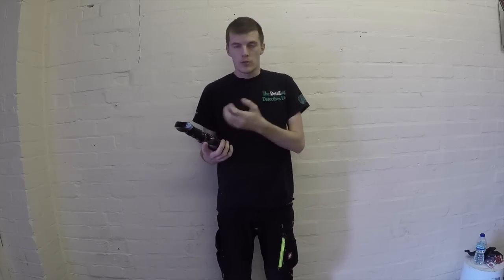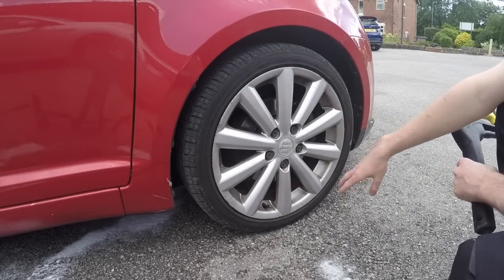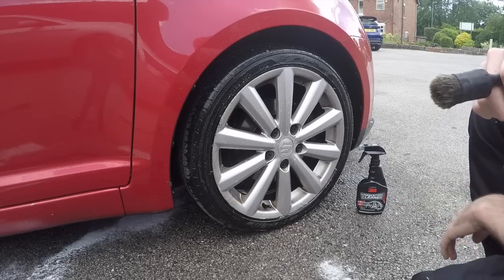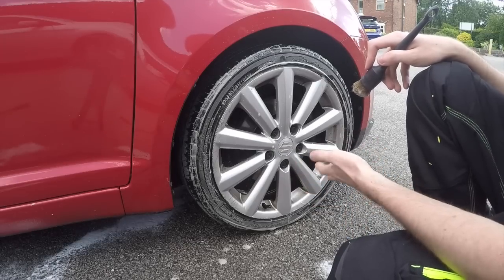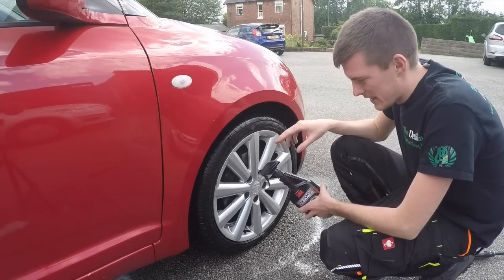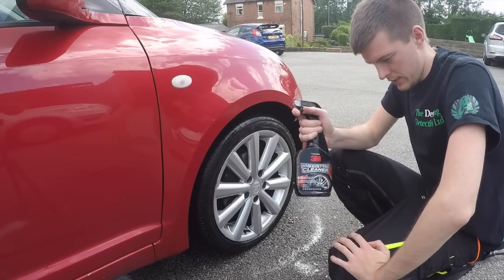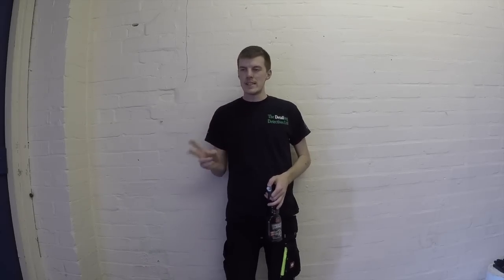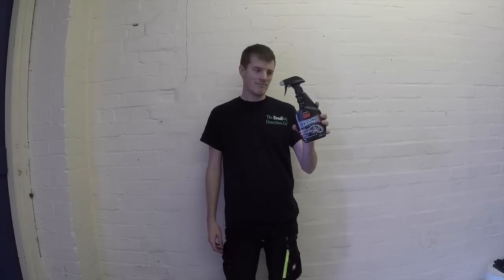3M Wheel & Tyre Cleaner - Product Review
This week we have been trying out the 3M Wheel cleaner out.

Link to product used in this video: